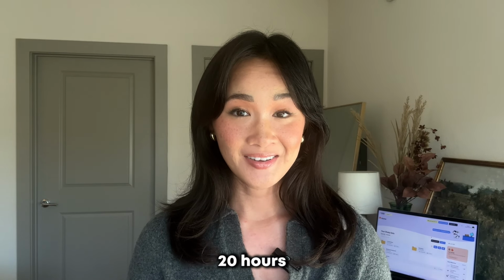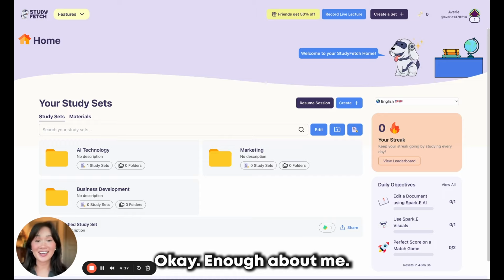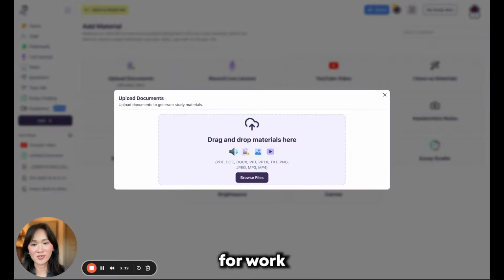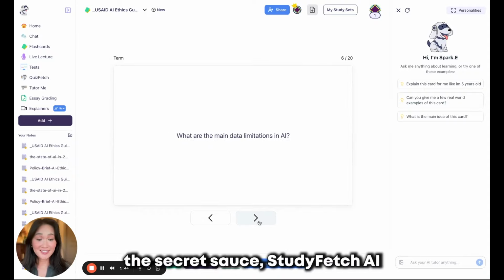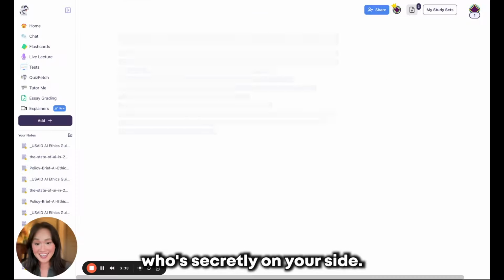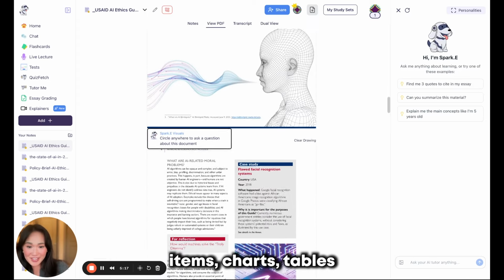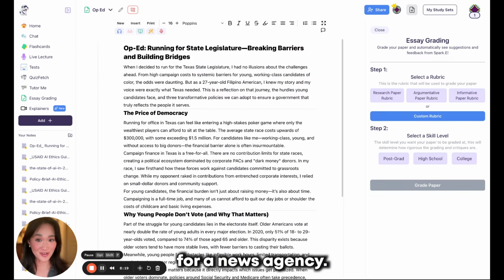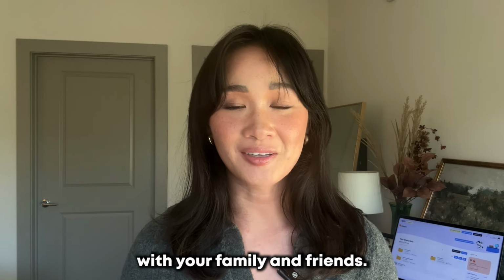StudyFetch Beginner's Guide - Averie Bishop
Join Averie Bishop as she gives you a beginner's guide on how to use Study Fetch!